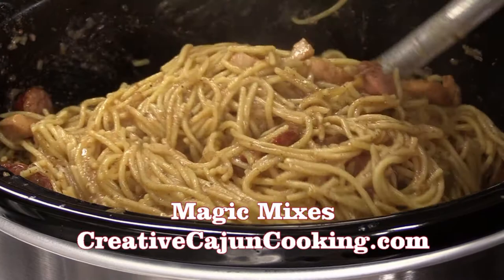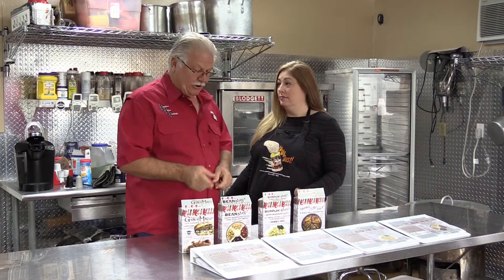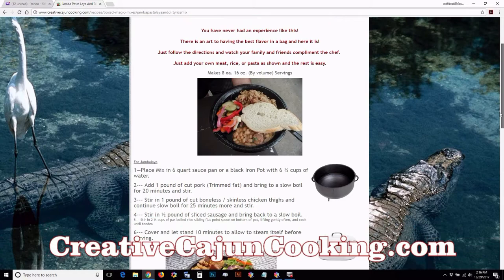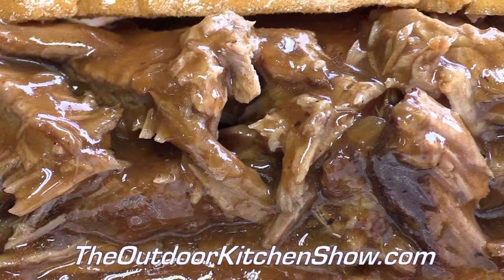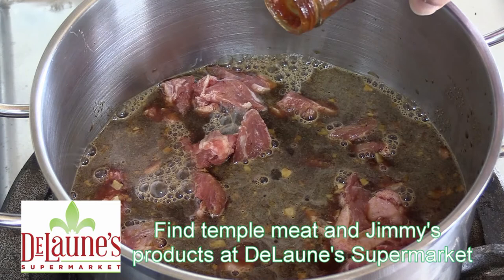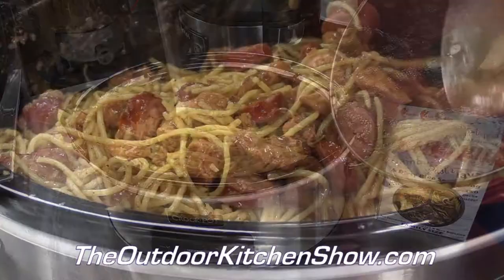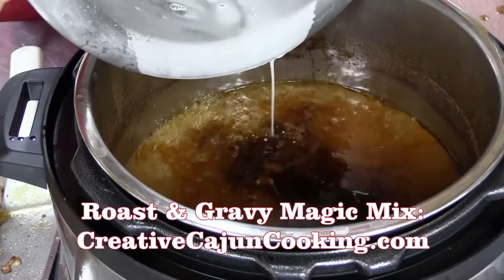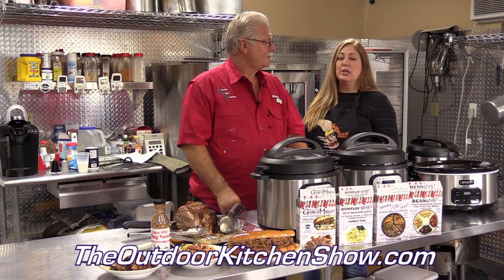Instant Pot Roast & Gravy, Pastalaya in a Crock Pot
Updating our favorite Roast & Gravy recipes for the Instant Pot and the Crock Pot! Jimmy Babin, Creative Cajun Cooking, has created a new line of box mixes to help home cooks make a great meal every time. Hosted by Marissa Turner